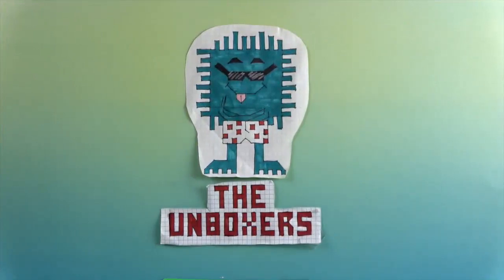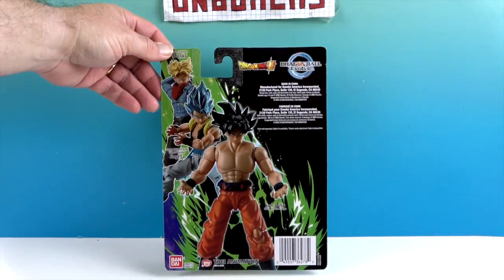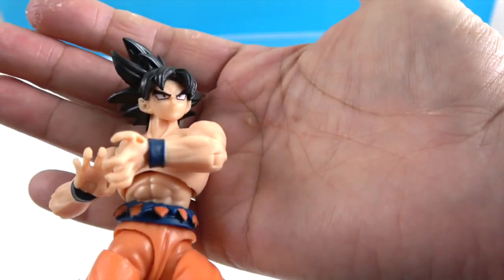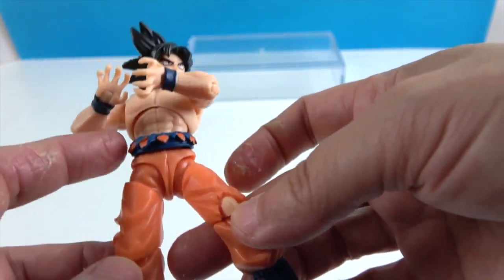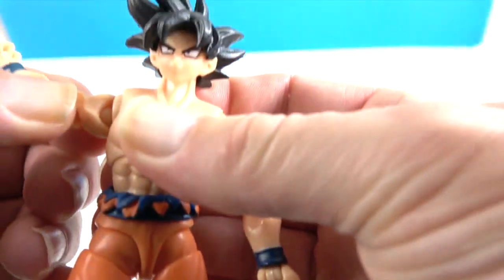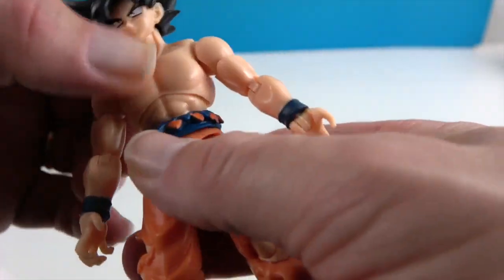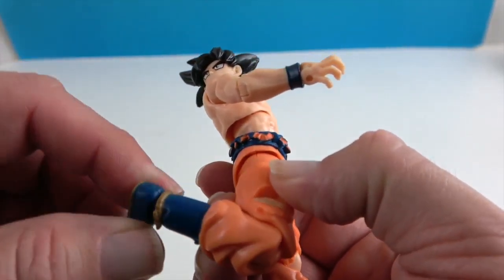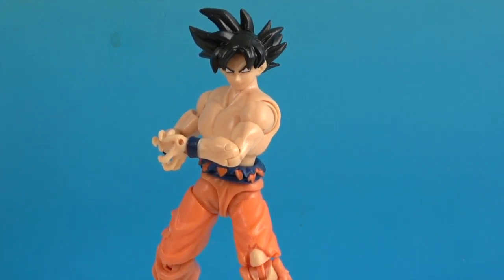Dragon Ball Super Son Goku Ultra Instinct Sign Figure by Bandai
We want to say a Big THANK YOU to our friends at Bandai for sending us this awesome Dragon Ball Evolve figure to unbox and share with you.  Today we are looking at the amazing Son Goku Ultra Instinct Sign.  He is really well detailed and has 20+ points of articulation.